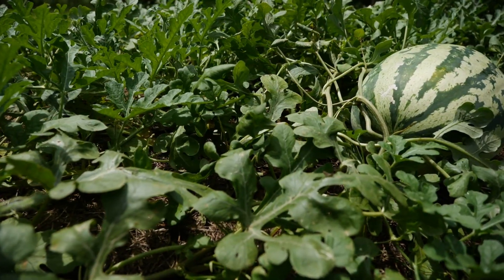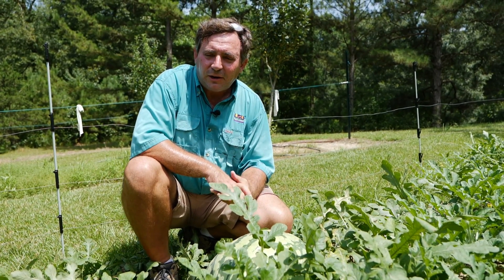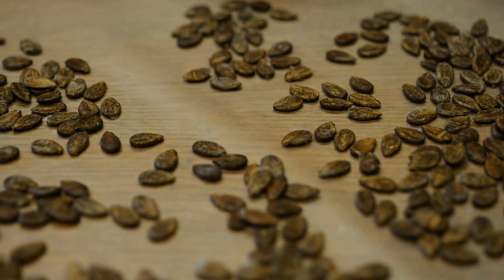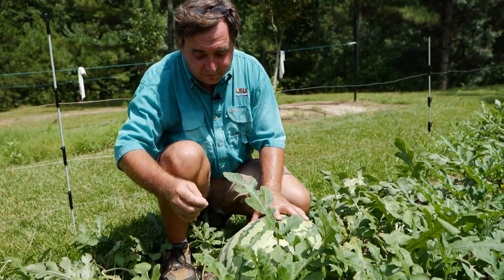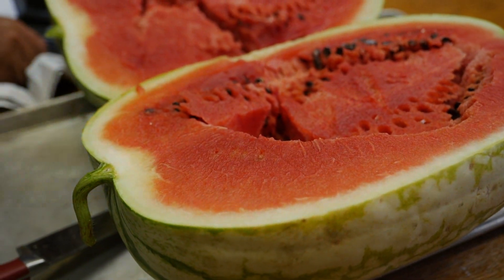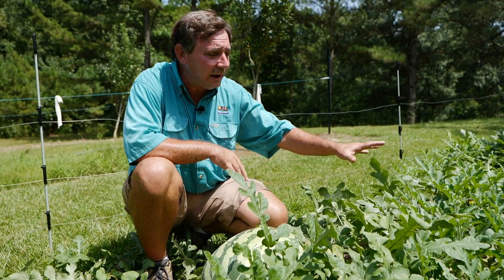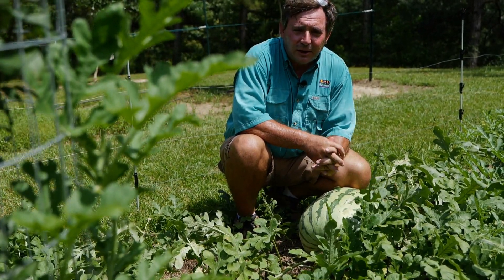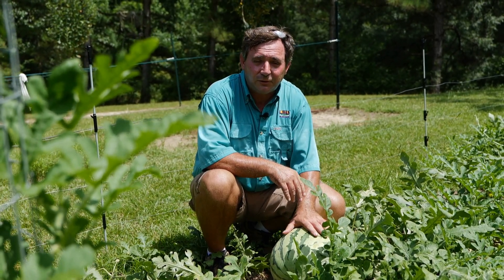Red N Sweet Watermelon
Kerry Heafner, LSU AgCenter Extension Agent for Ouachita Parish, discusses the Red-N-Sweet variety of watermelon developed at the LSU AgCenter Calhoun Research Station.